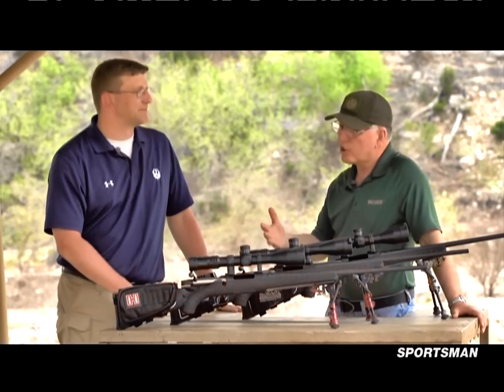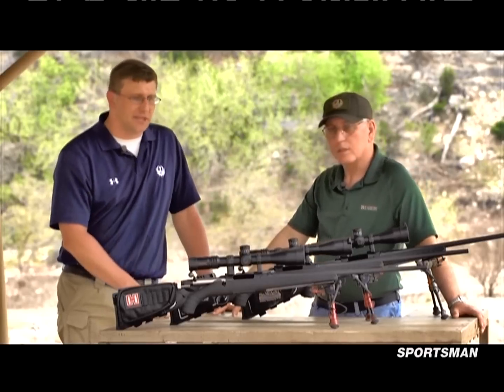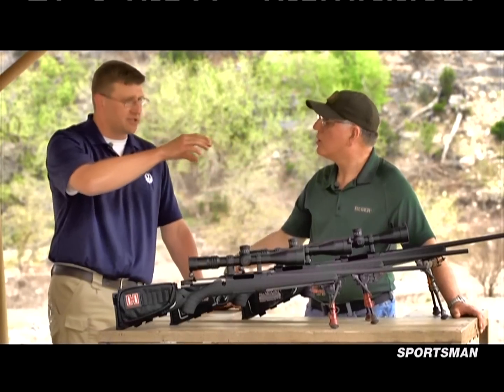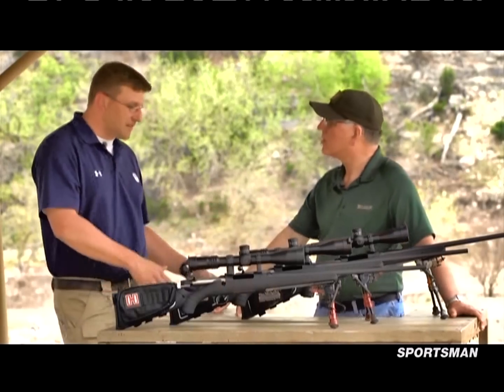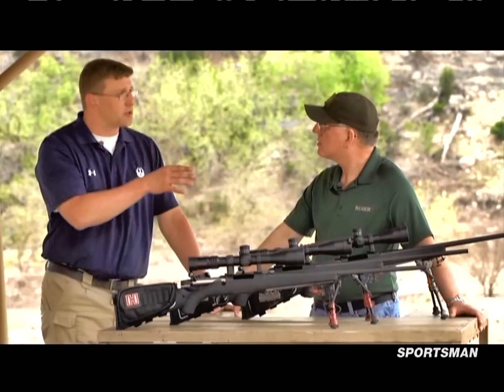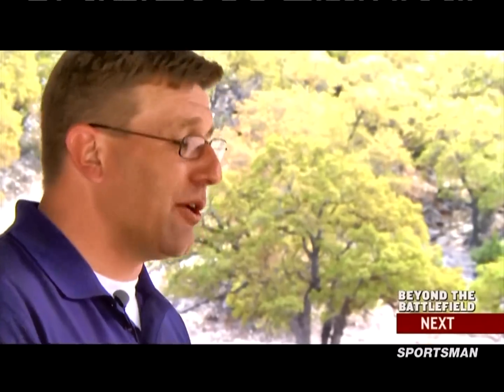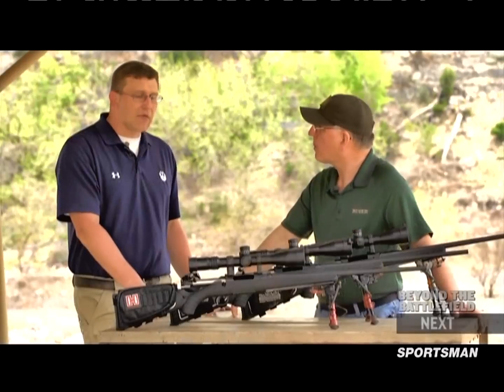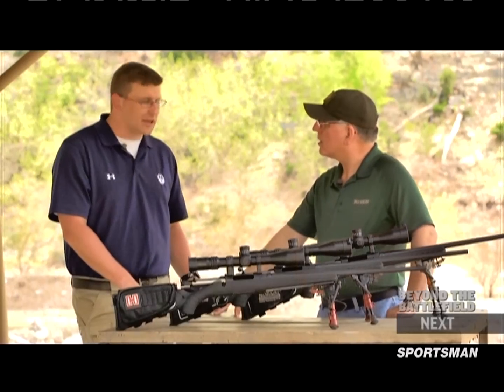Bullet Weight vs Twist Rate test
A brief clip from the TV show "Ruger Inside and Out."  They take three rifles that are identical except for barrel twist rate and test them for accuracy with three different bullet weights.